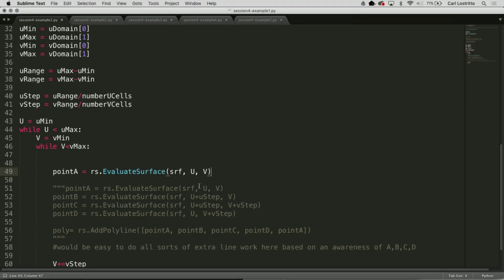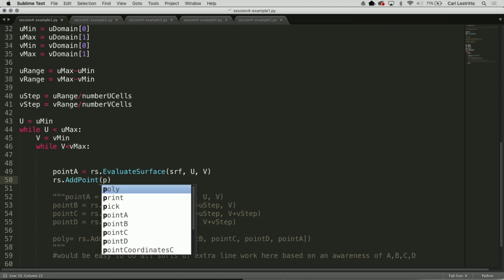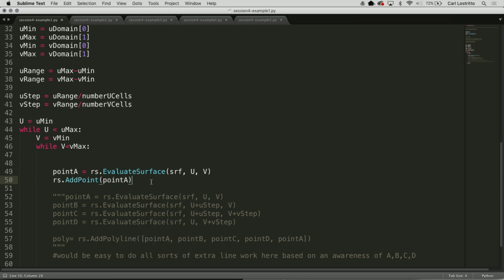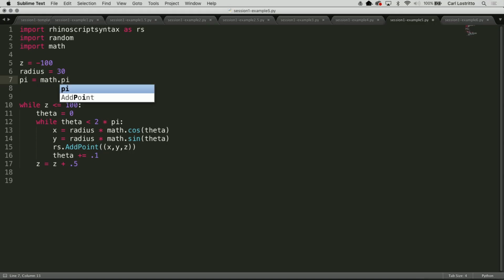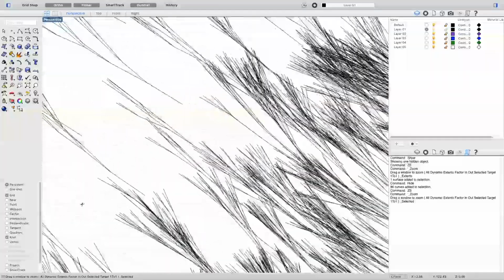Python Programming With the Rhinoscript Library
This course explores the role of computation in the conception and representation of shape and form. With a recognition that artists, architects and designers learn best when creating new work, programming will be taught as a creative medium. In the Python language, students will develop, analyze and critique algorithmic approaches to digital drawing, modeling, and projection.